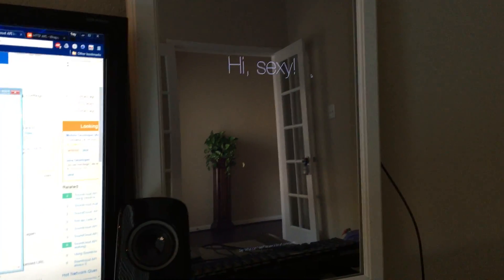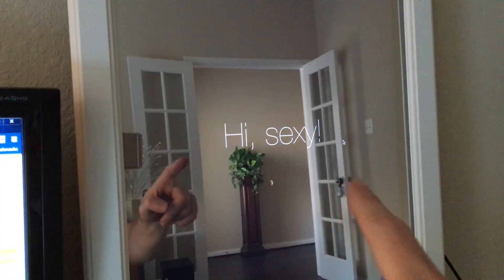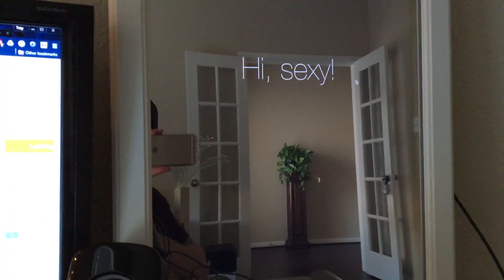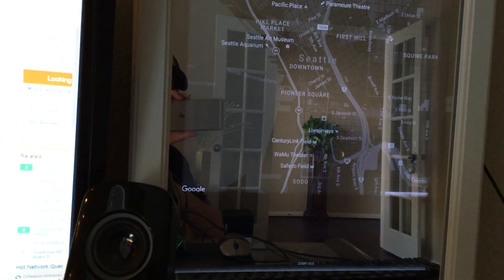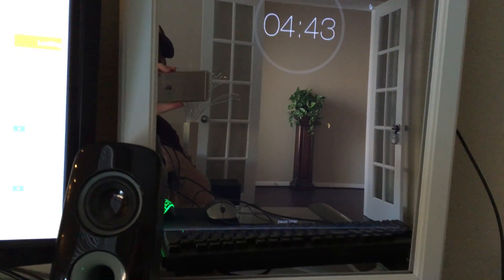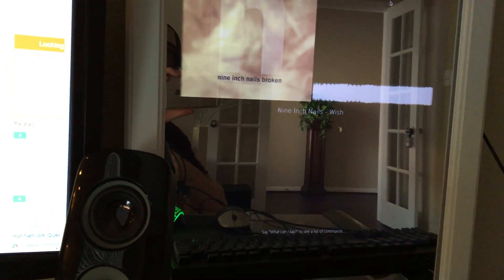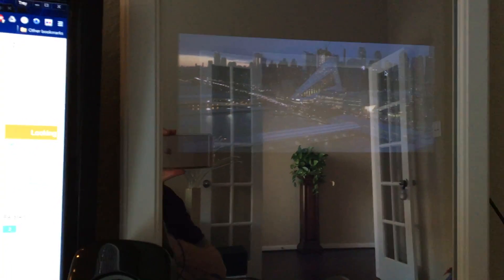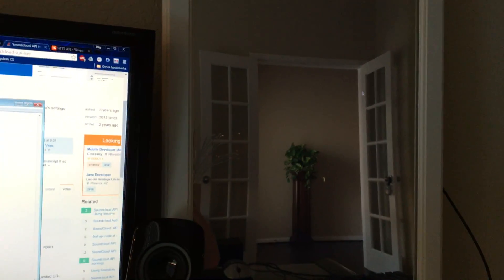Smart Mirror with added functionality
Smart Mirror. Updated functionality -- plays music, plays YouTube, shows maps, calculates drive time, sets timers, and more.